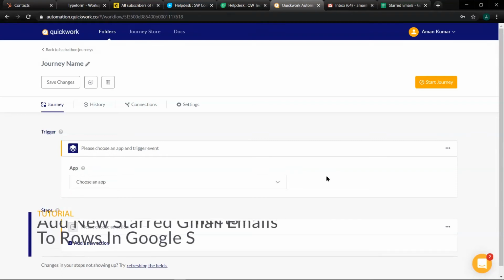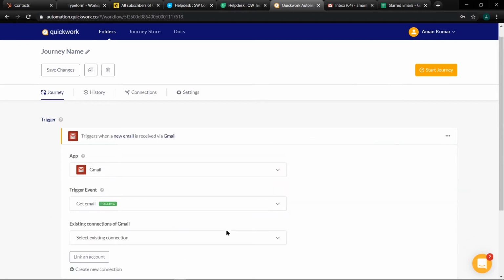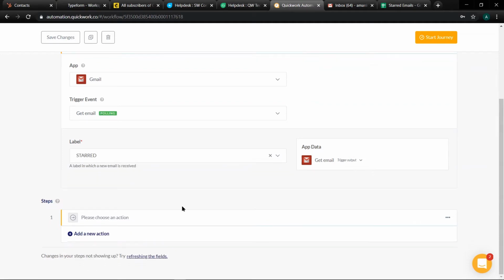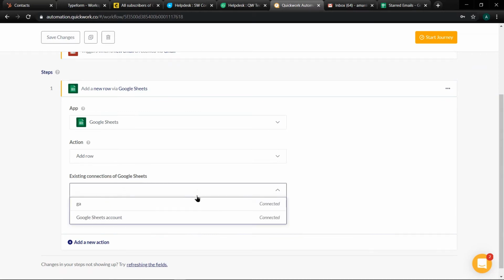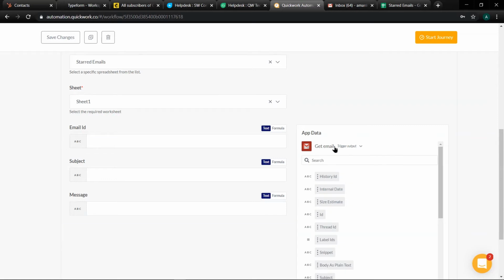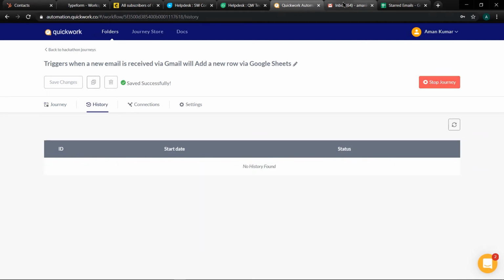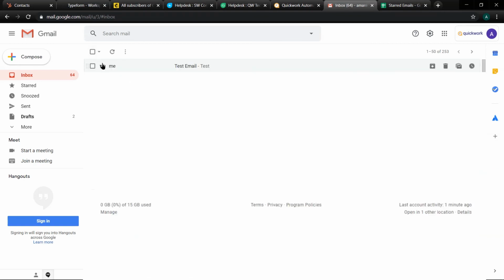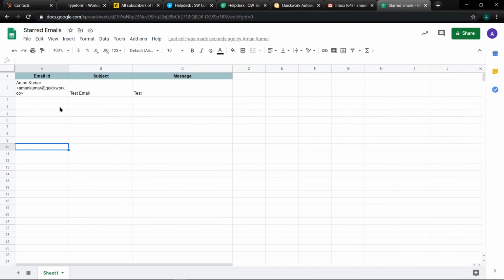Quickwork | Tutorial: Add New Starred Gmail Emails To Rows In Google Sheets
Follow us -